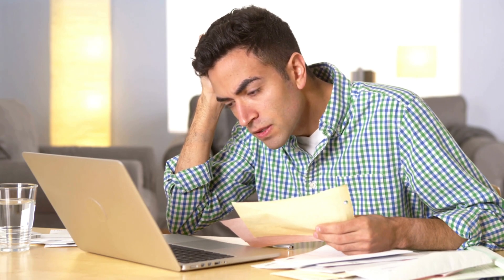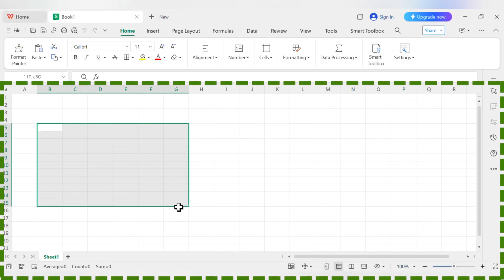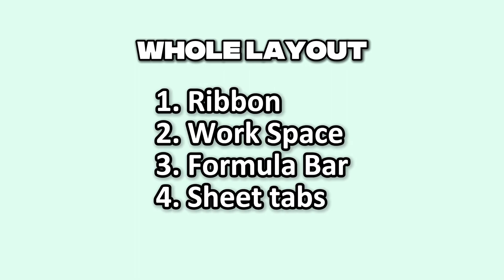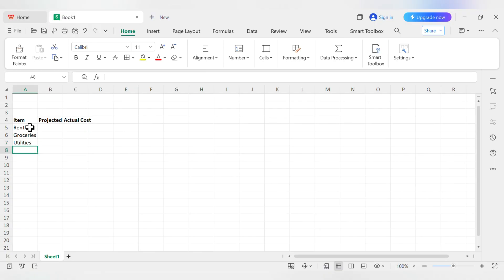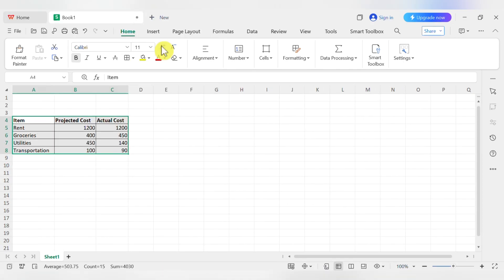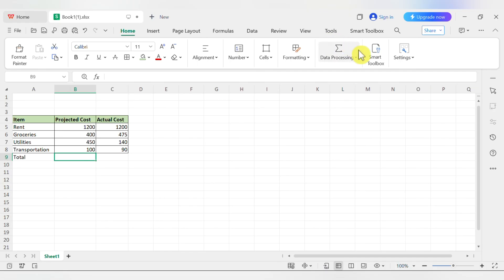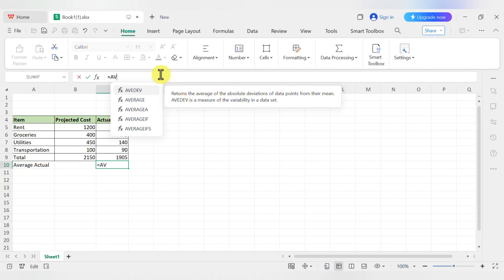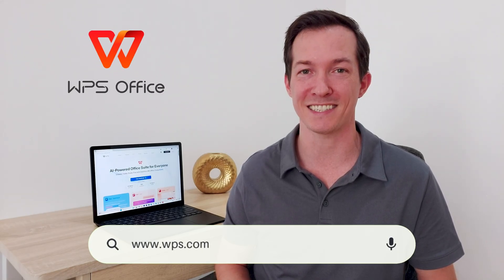Excel Tutorial for Beginners (2025) | WPS Office Guide | Step-by-Step Learn Excel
Excel for Absolute Beginners | Master Spreadsheets & Boost Productivity (2025 Guide)

Do spreadsheets just make your brain hurt? All those buttons, weird formulas… it's a lot. By the end of this step-by-step tutorial, you'll go from a complete beginner to feeling like a spreadsheet pro. .Perfect for students, professionals, or anyone new to Excel.

 In this video, you’ll learn:
✔️ Spreadsheet interface explained (Ribbon, Formula Bar, Cells)
✔️ How to create and format a table
✔️ Entering and editing data
✔️ Essential formulas like SUM and AVERAGE
✔️ Time-saving tips for beginners

Everything in this tutorial works not only in Microsoft Excel, but also in  WPS Office Spreadsheets — a 100% free Excel alternative that’s fully compatible with Excel files (.xlsx, .xls). Everything you learn here will work no matter what program you use!